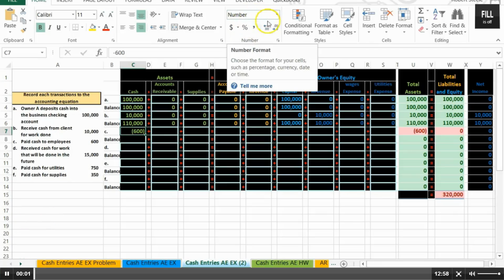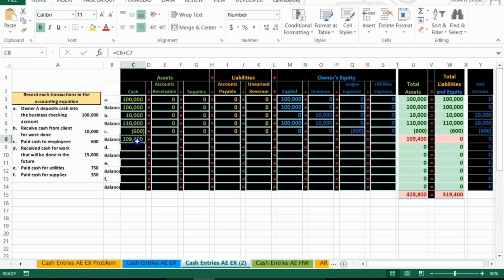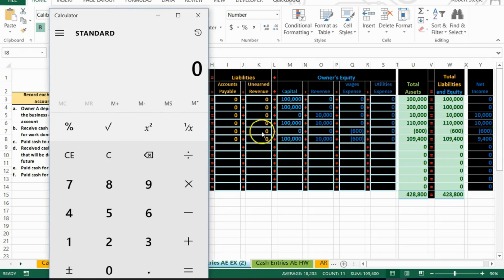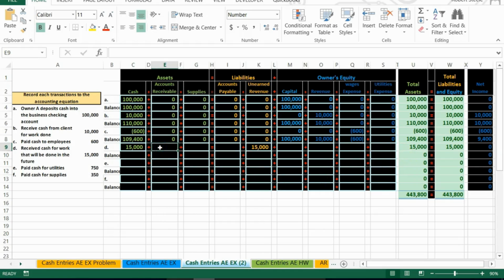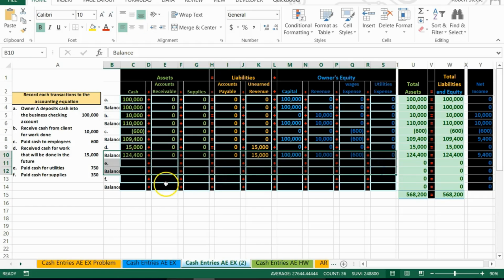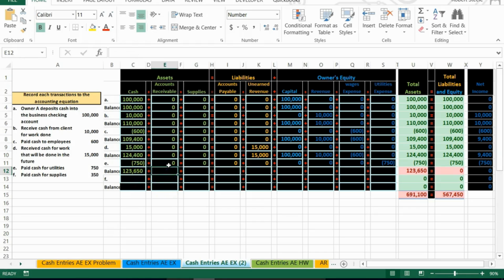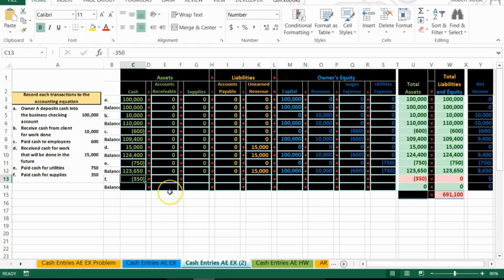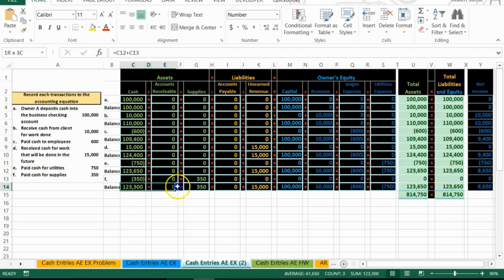Cash Entries AE HW Part 2 Managerial